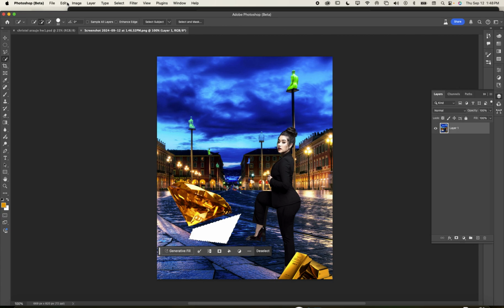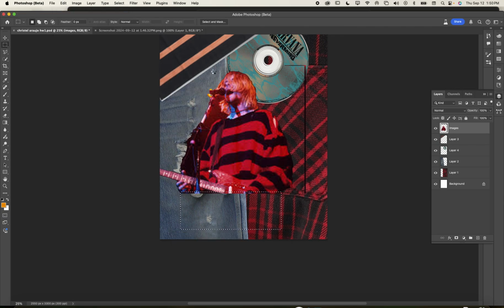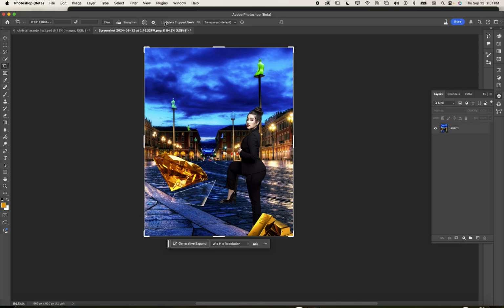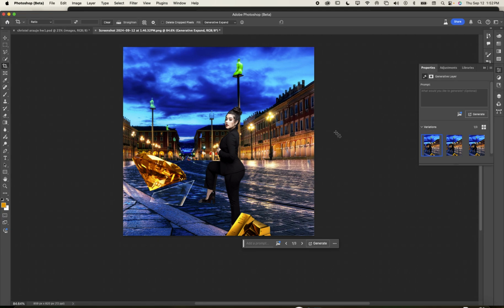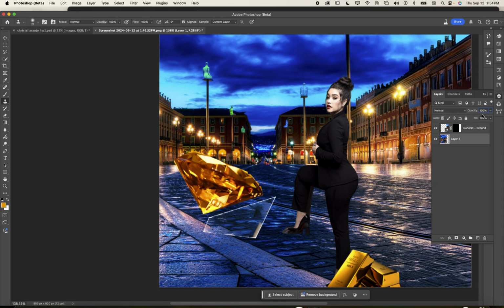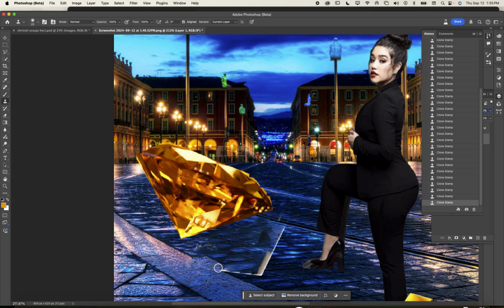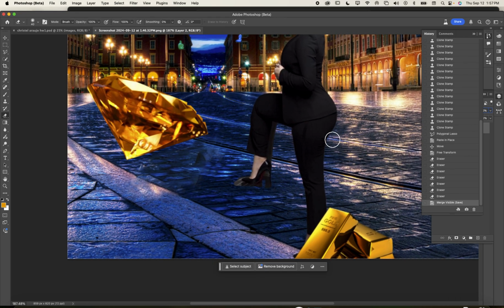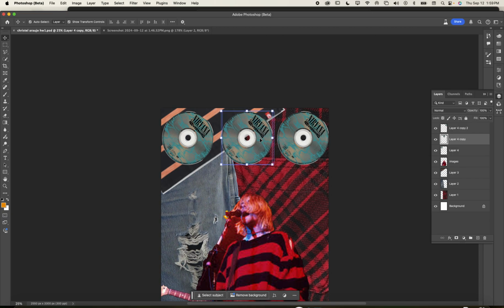psd tool review and new tools